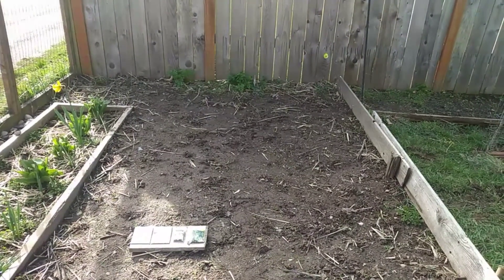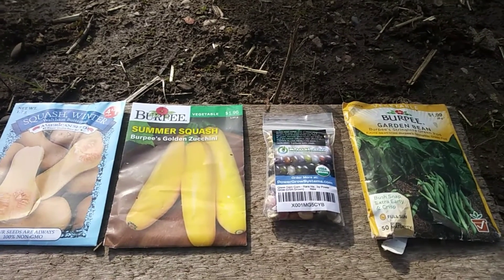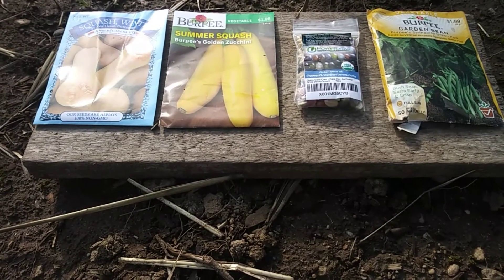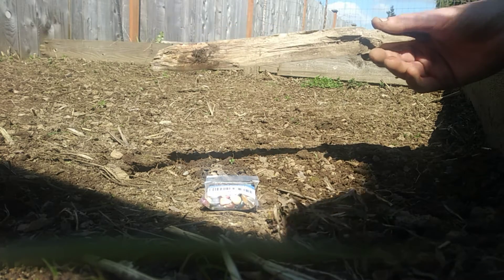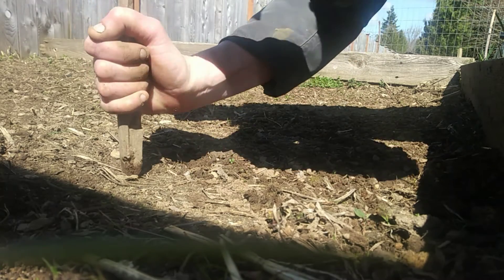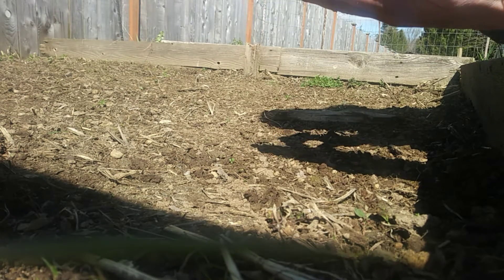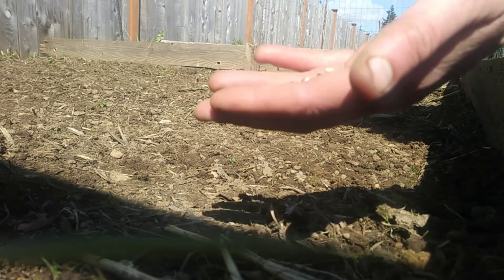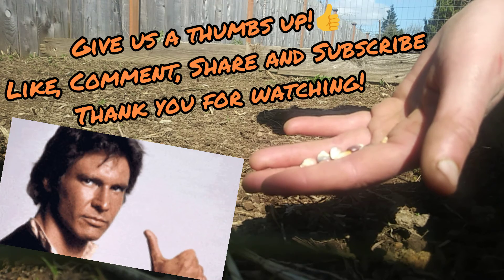let's get ready to start a Three Sisters Garden! episode 1. 2021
Getting ready to start our Three Sisters Garden for this year 2021. episode 1 Getting Started.